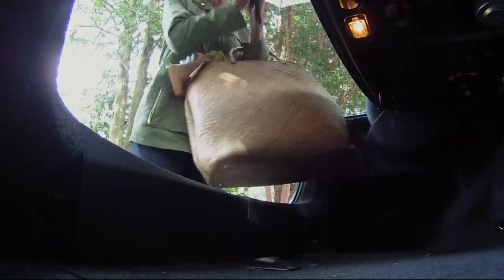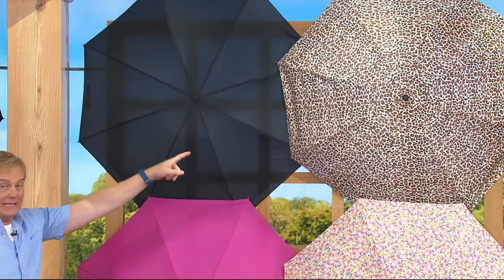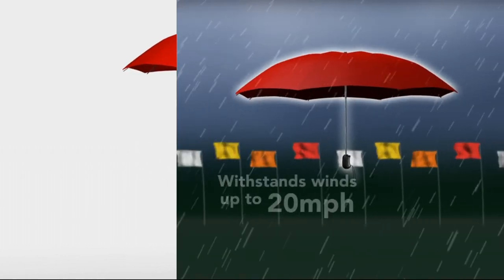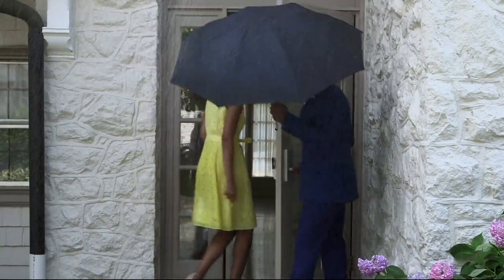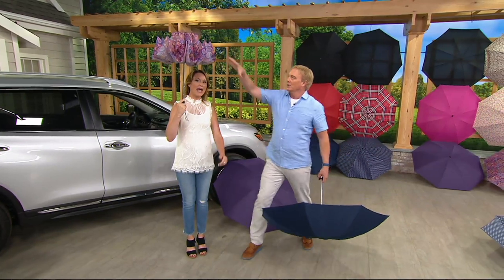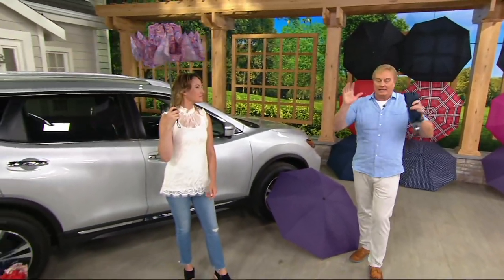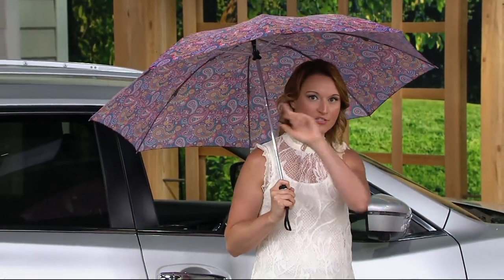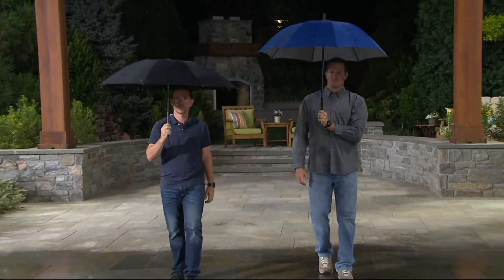Revers-A-Brella Set of 2 Compact Auto Open Umbrellas on QVC